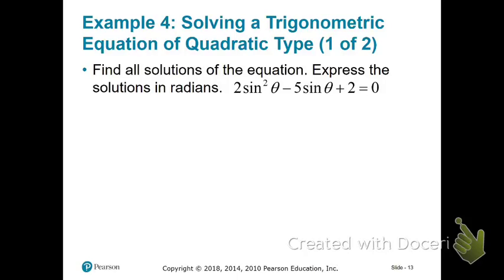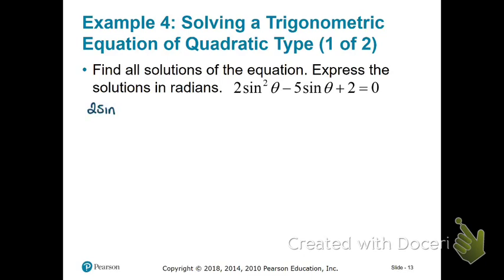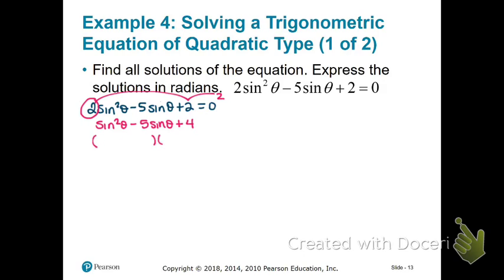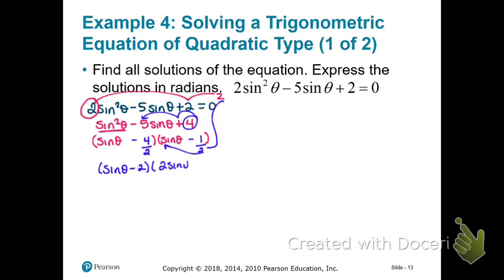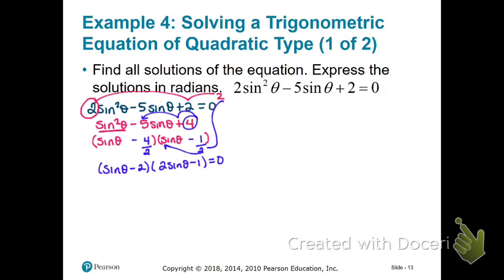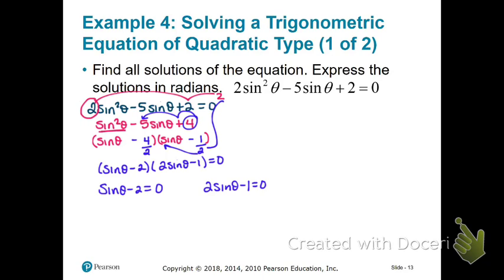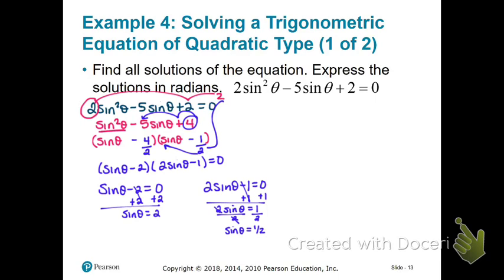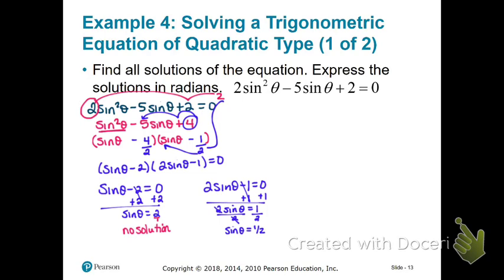DC PC 5.5 Example 4